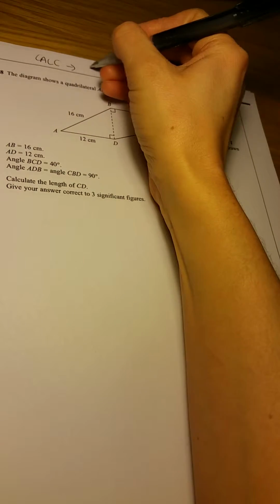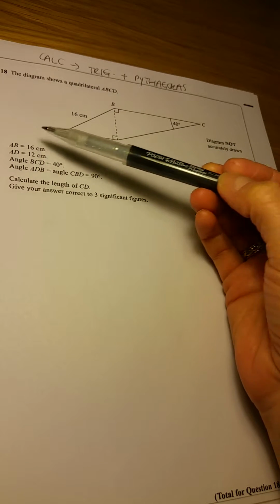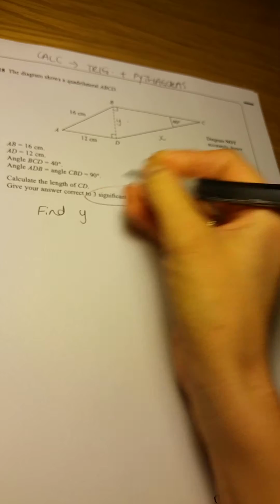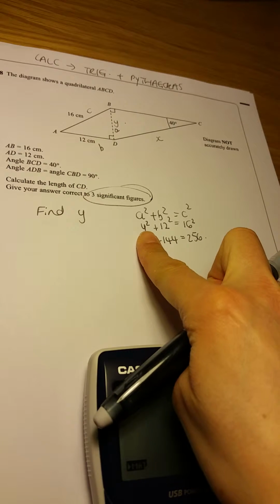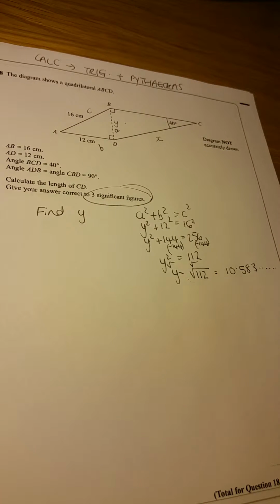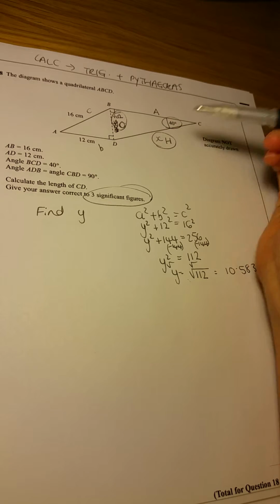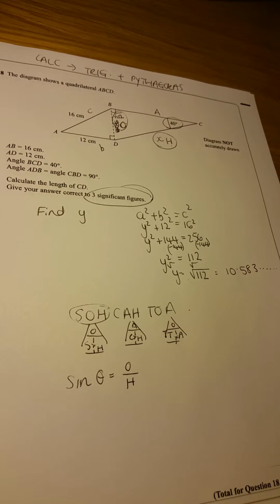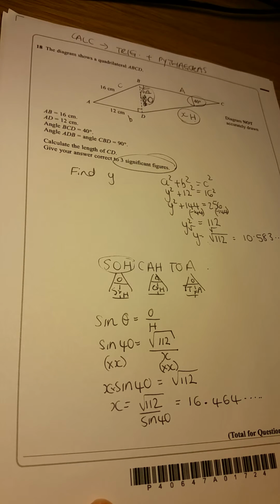HIGHER LEVEL GCSE MATHS QUESTION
Pythagoras and trigonometry